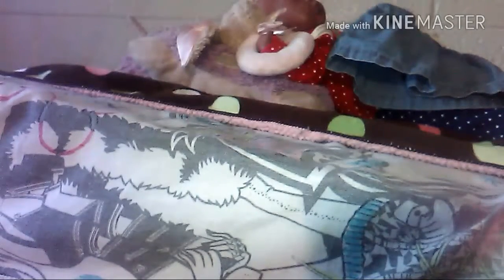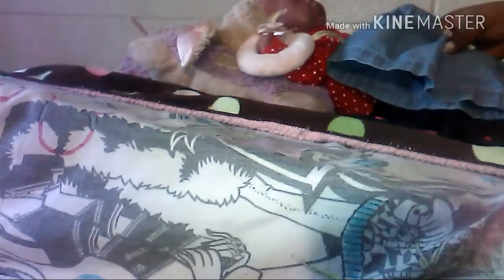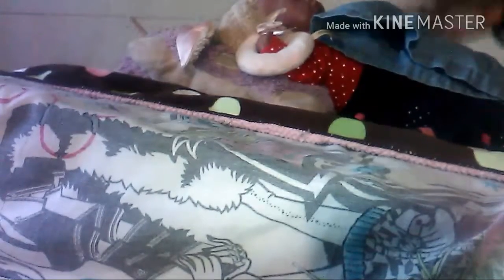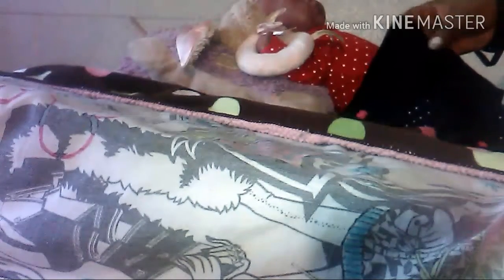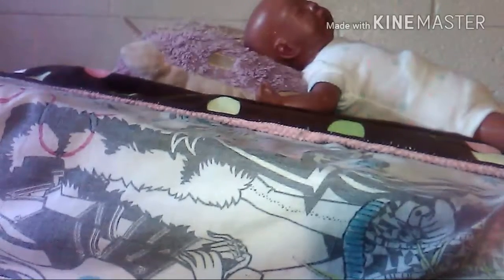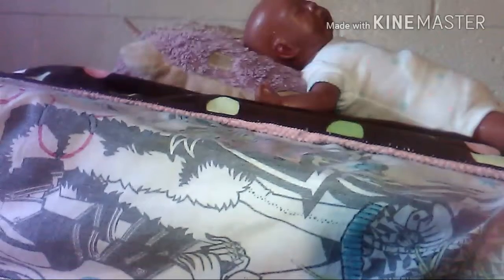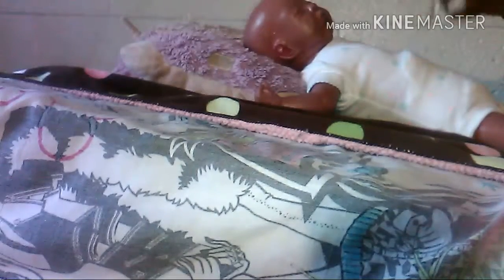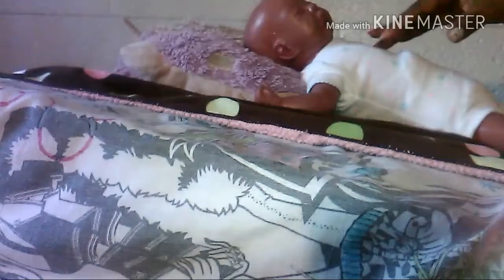Tag: Reborn vs Silicone